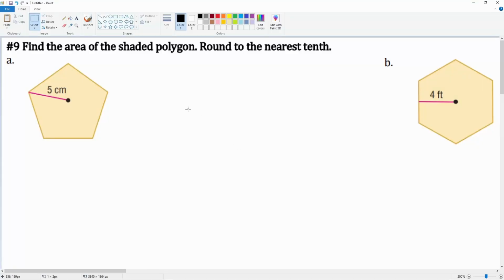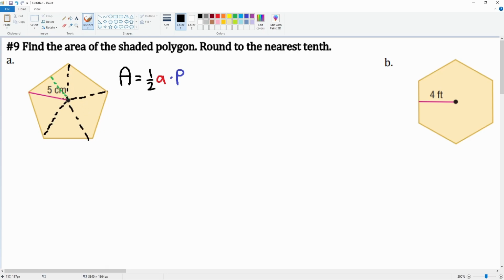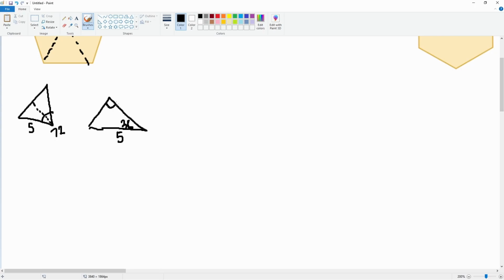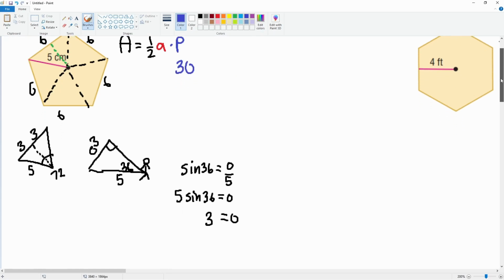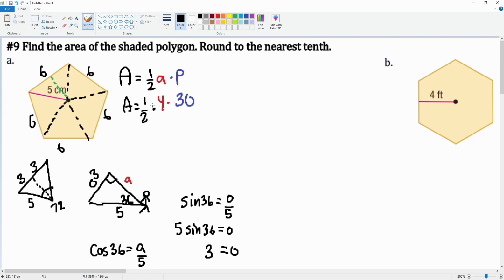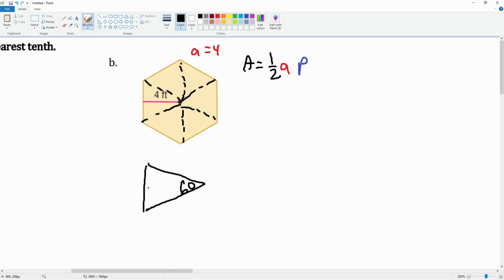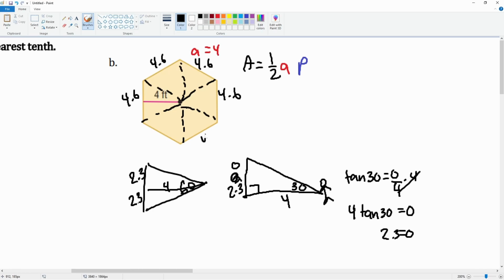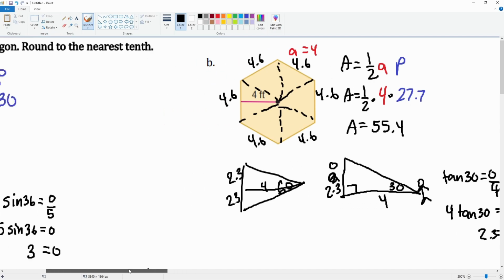Chapter 11 Problem 9 Area of Polygon